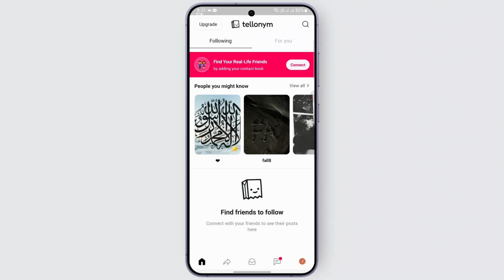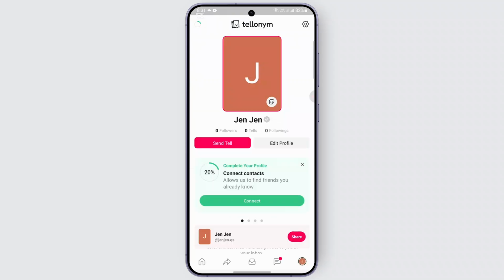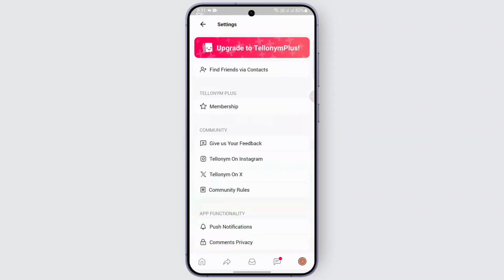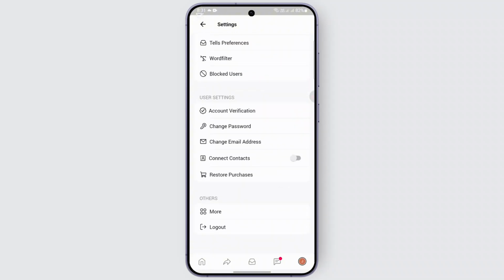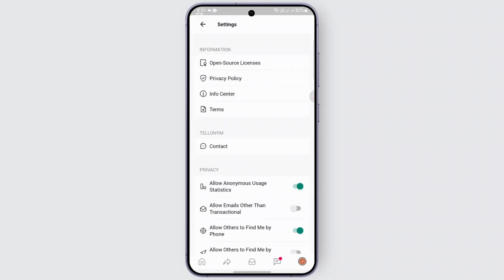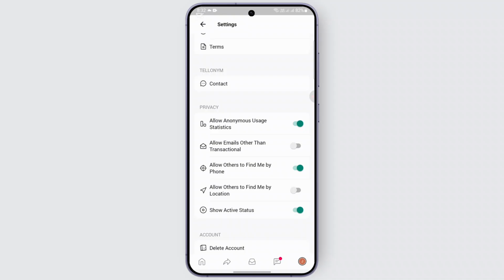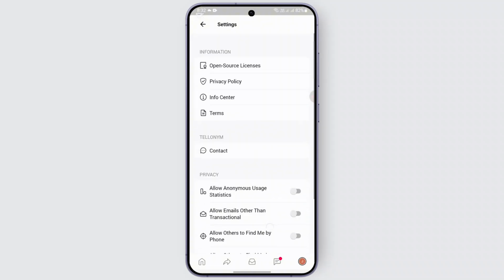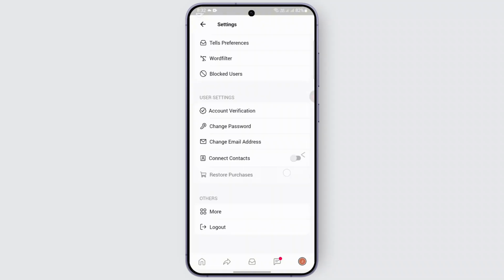How to Make your Account Private on Tellonym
Want to protect your privacy on Tellonym? This video will guide you through the steps to make your account private quickly and easily. Whether you're asking, "How do I make my Tellonym account private?" or need help with privacy settings, this tutorial has you covered. Learn how to control who can send you messages and view your profile. Watch now to see how you can make your Tellonym account private today!

Timestamps:
00:00 How to Make Your Account Private on Tellonym
00:10 How to Adjust Privacy Settings on Tellonym